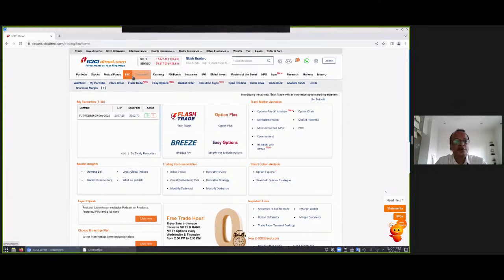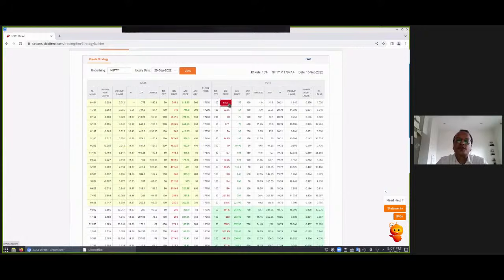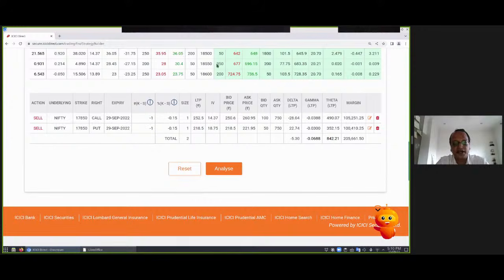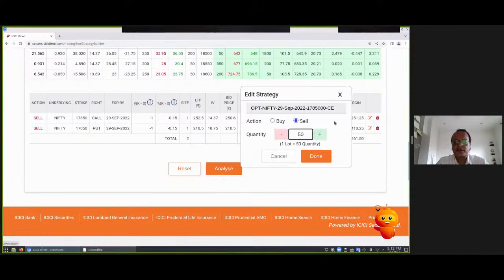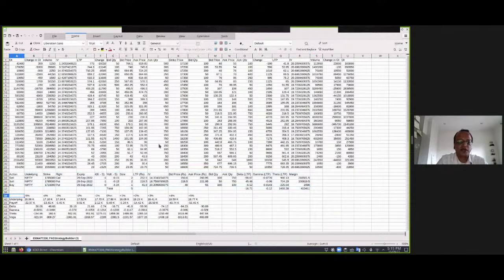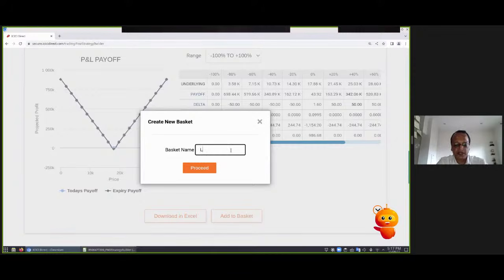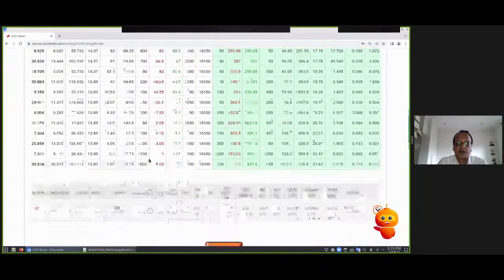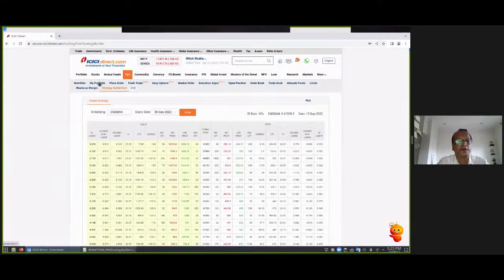Creating Customized OPTIONS Strategies | Introduction to Strategy Builder | ICICI Direct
1. Save up to 83% on normal brokerage via lifetime valid brokerage plans
2. Get real-time capital gains calculations in just a click
3. Wide range of delivery plans with the brokerage as low as 9 paise with prepaid plans.
4. Buy stocks today and pay in 365 days with margin trading
5. One-click investment basket for buying mutual funds. Must for new investors.
6. Get stock ideas from the award-winning research team.

1. Get your money in the account in just 5 minutes of trade.
2. No charges for a small case or one-click portfolio
3. Award-winning research available to all customers
4. Lowest interest on shares as margins
5. Lowest charges on pledging shares at just Rs 20.
6. Funding to buy stocks at just 8.9% interest
7. Trusted by 50 + lakh customers & backed by the ICICI Group